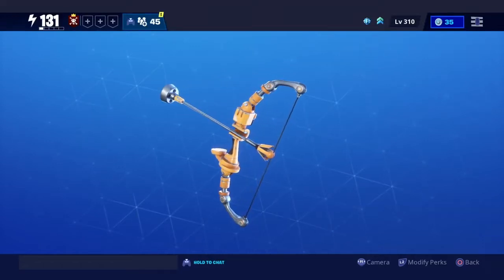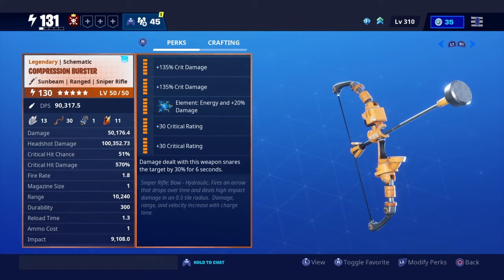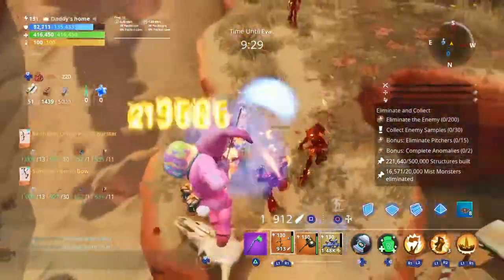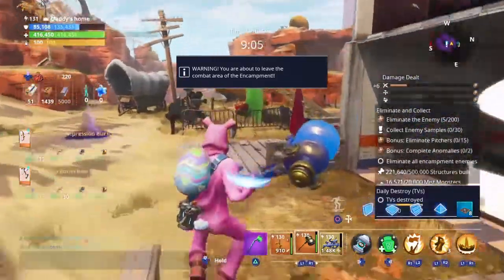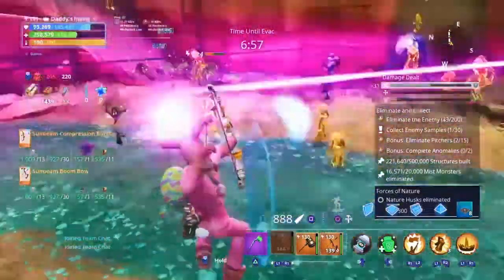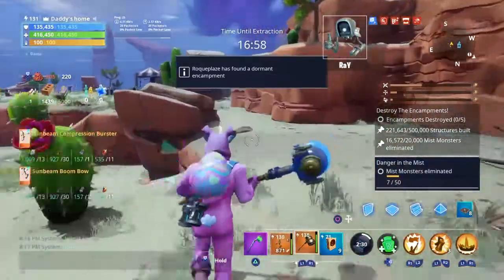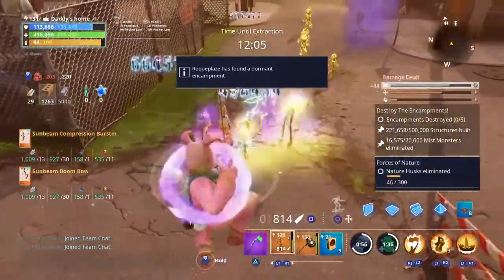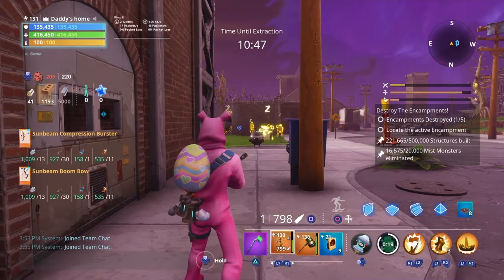Compression Bow *NEW* HYDROLIC SNIPER RIFLE 💥 | Fortnite Save The World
Your an alpha Chad if you read this 😎